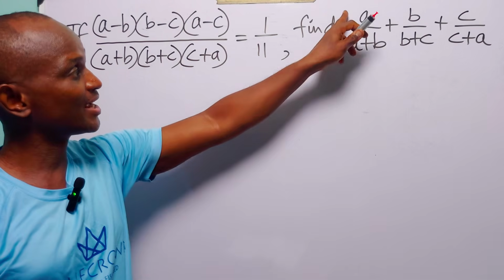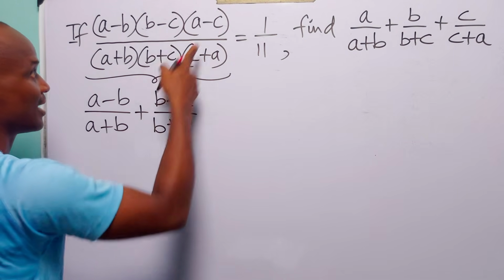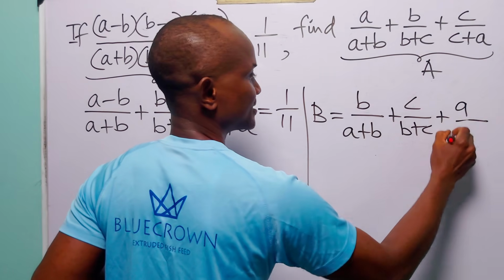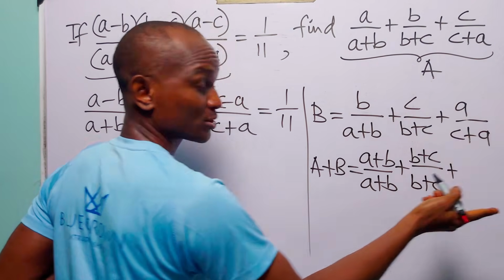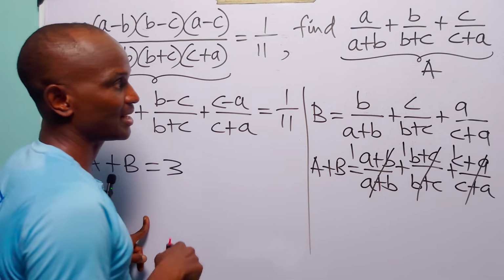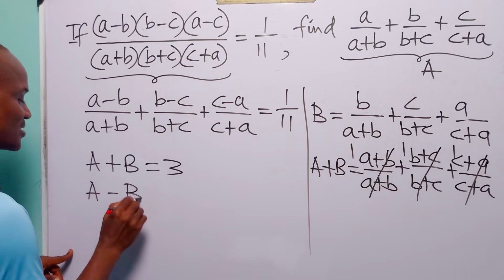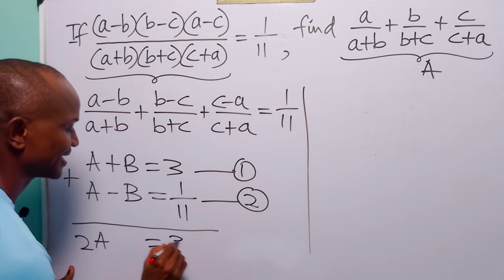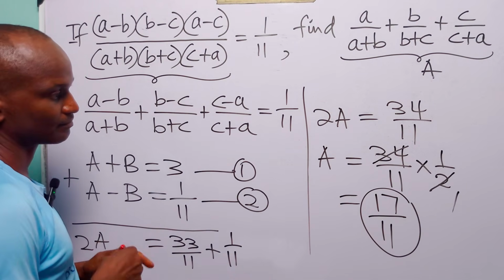This Math Olympiad Problem Looks Impossible Until You See the Trick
In this math tutorial, we solve a beautiful problem from the 2005 Brazil Math Olympiad — given that ((a-b)(b-c)(a-c))/((a+b)(b+c)(c+a)) = 1/11, find a/(a+b)+b/(b+c)+c/(c+a). The solution uses two elegant observations in sequence. First we apply the identity ((a-b)(b-c)(a-c))/((a+b)(b+c)(c+a)) = (a-b)/(a+b)+(b-c)/(b+c)+(c-a)/(c+a) to convert the given condition into a sum of simple fractions equal to 1/11. Then we let A = a/(a+b)+b/(b+c)+c/(c+a) and B = b/(a+b)+c/(b+c)+a/(c+a), observe that A+B = 3 since each pair of fractions with the same denominator sums to 1, compute A-B directly from the given condition, and solve the simple linear system to find A. Every step is explained clearly from start to finish.

The two-layer structure of this solution is what makes it so elegant — the first layer converts a product of differences into a sum, and the second layer uses a symmetric pairing argument to find A+B and A-B, making the final answer fall out immediately.

What you will learn:
How to apply the identity ((a-b)(b-c)(a-c))/((a+b)(b+c)(c+a))=(a-b)/(a+b)+(b-c)/(b+c)+(c-a)/(c+a)
How to rewrite (a-b)/(a+b) as 2a/(a+b)-1 to connect to A and B
Why A+B=3 from the observation that a/(a+b)+b/(a+b)=1 for each denominator pair
How A-B connects directly to the given condition via the identity
How to solve the linear system for A and find a/(a+b)+b/(b+c)+c/(c+a)
How to verify the answer rigorously

This problem appears in 2005 Brazil Math Olympiad archives and is widely used in olympiad training, IB Mathematics Higher Level, A-Level Further Mathematics, and advanced high school algebra competitions worldwide. The combination of an algebraic identity and a symmetric pairing argument is one of the most elegant two-layer solution strategies in all of competitive mathematics.